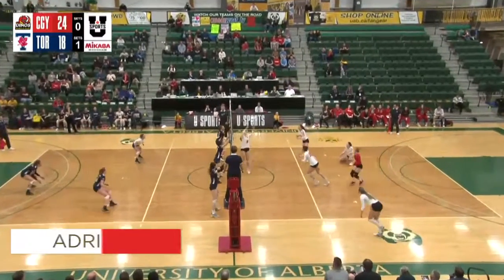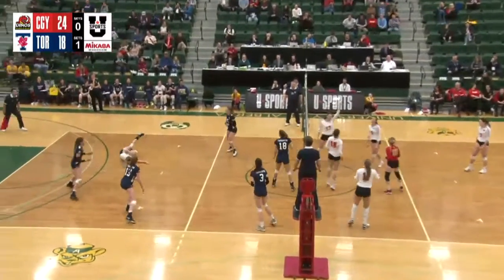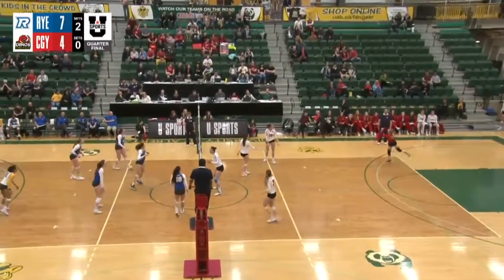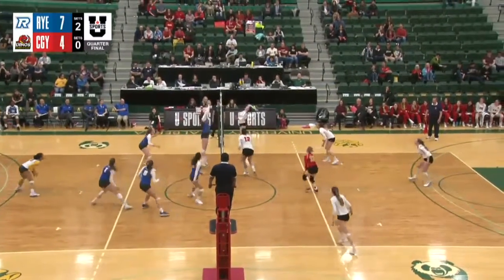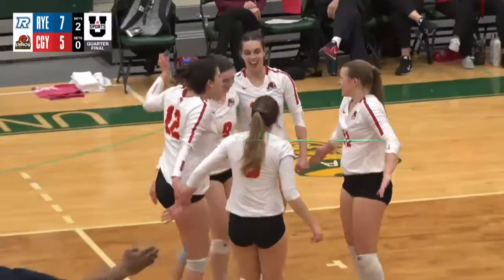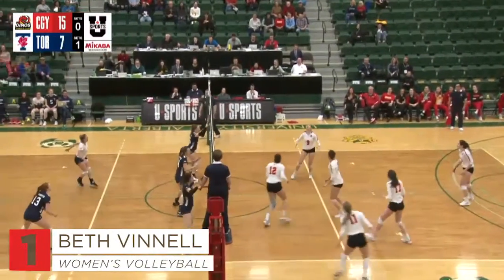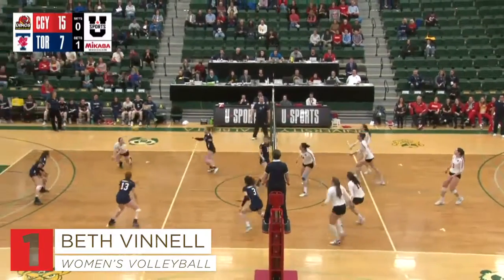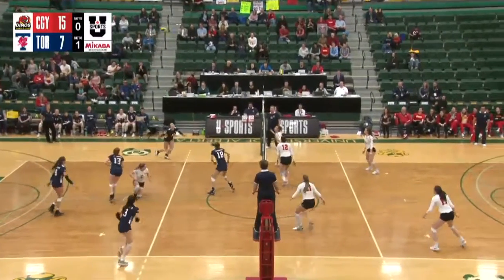PLAYS OF THE WEEK: Mar. 11-17, 2019